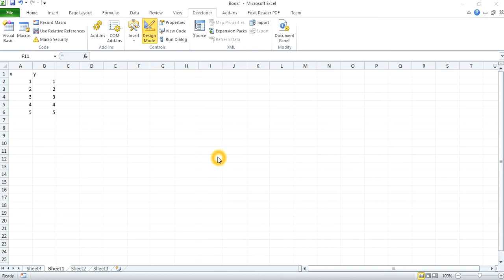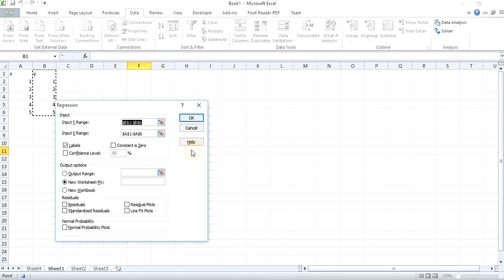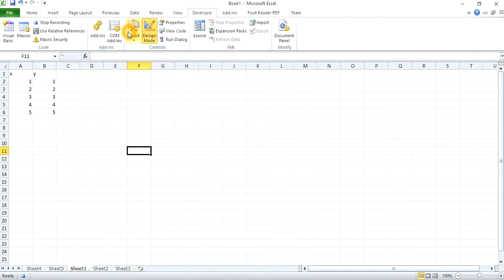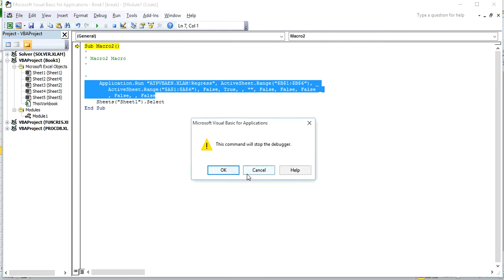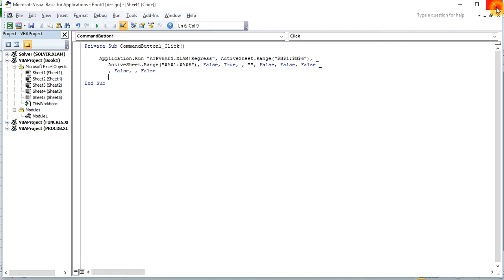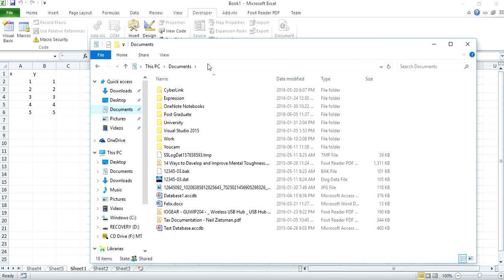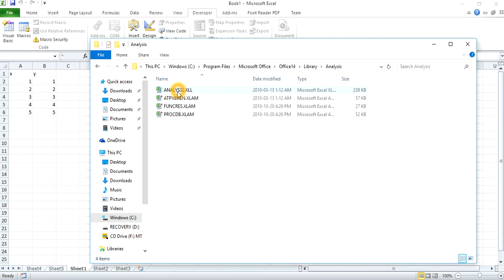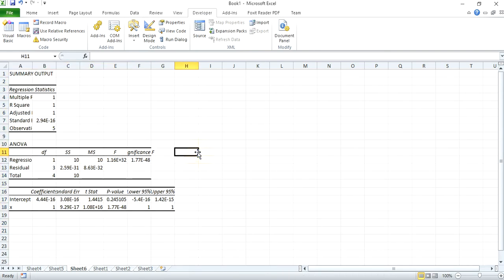Excel VBA Data Analysis Error 1004: Cannot find atpvbaen.xlam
This error shows when you are trying to automate the Data Analysis tool in VBA. In this example, I am using the Regression option.